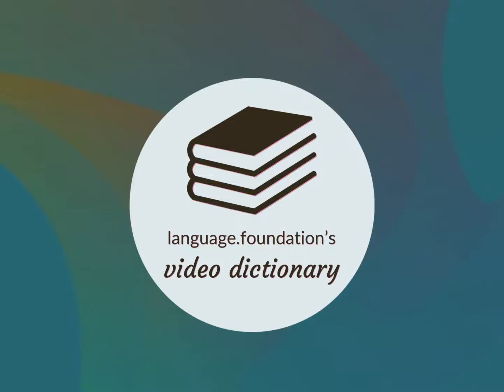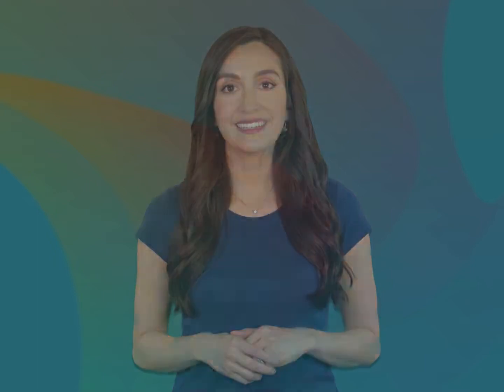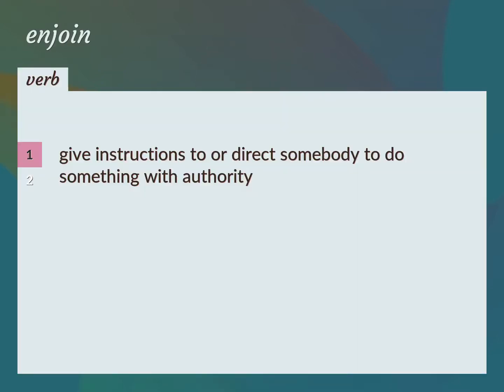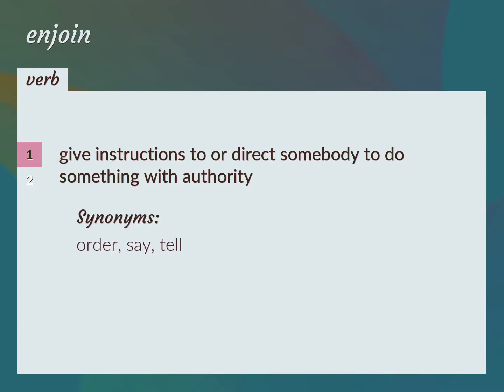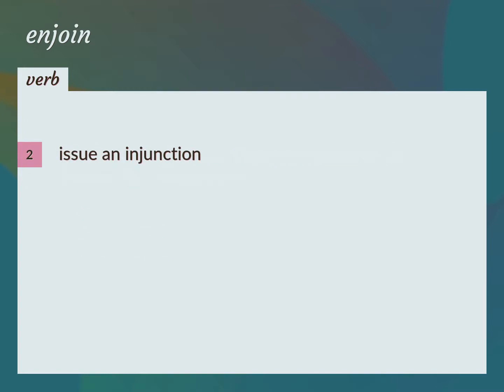Enjoins | meaning of Enjoins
What is ENJOINS meaning?